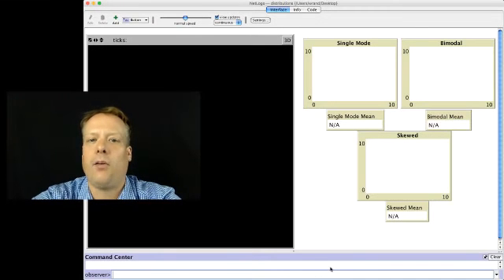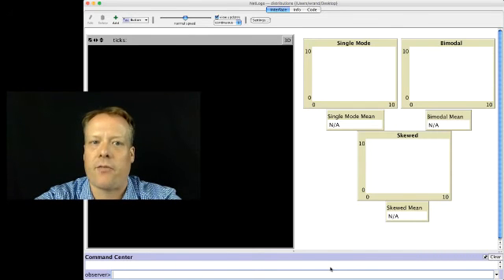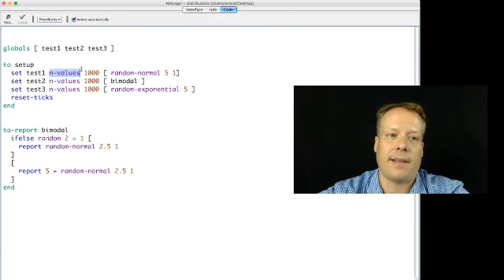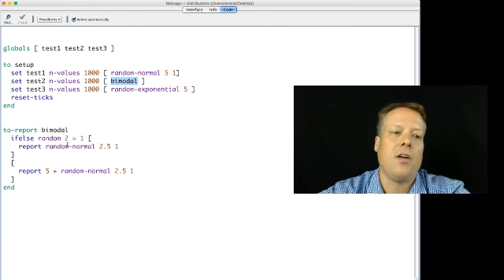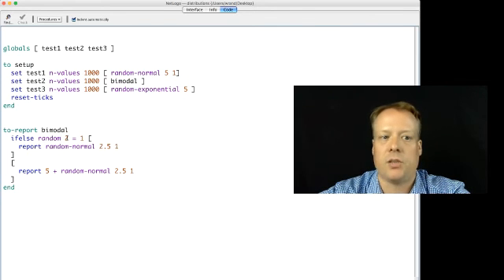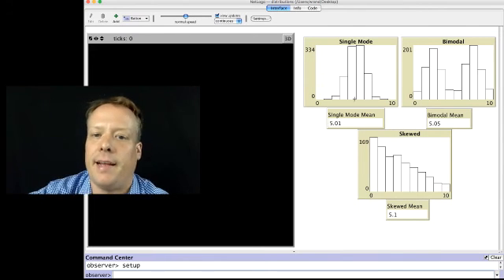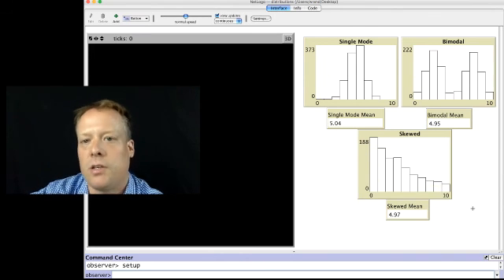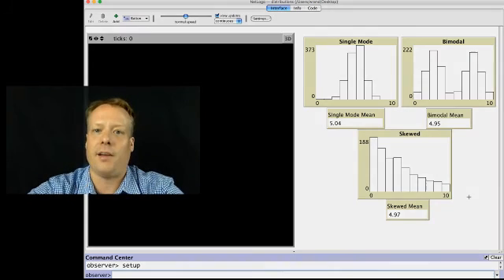Agent- Based Modeling: The Full Distribution